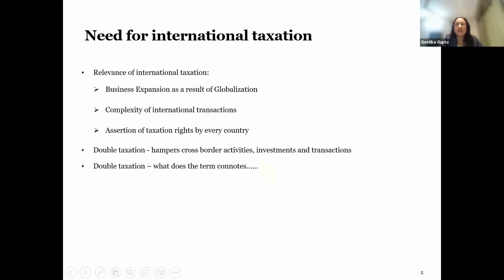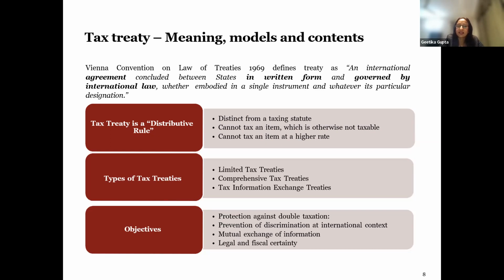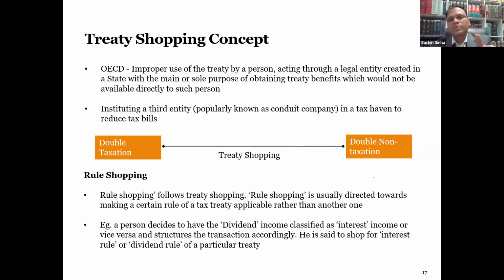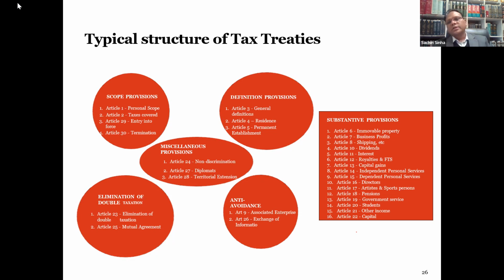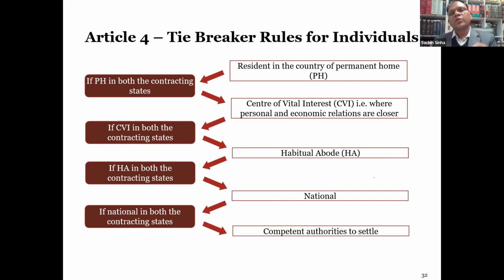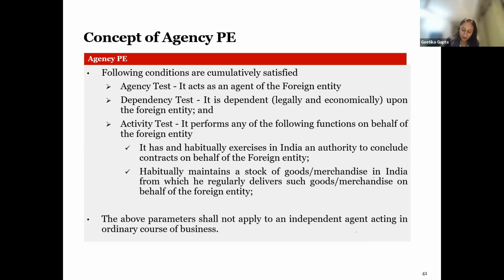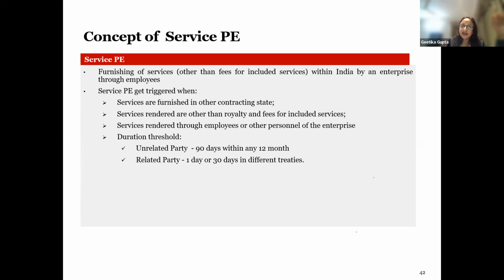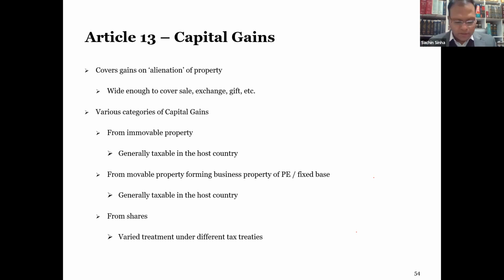Day 1: Basics of International Taxation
3 Days Series for International Taxation

CA Geetika Gupta
CA Sachin Sinha